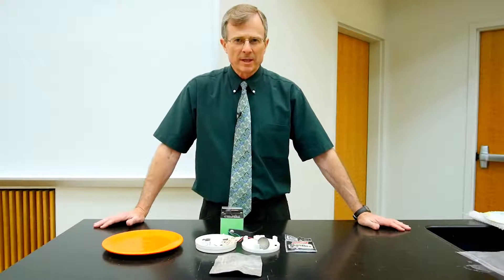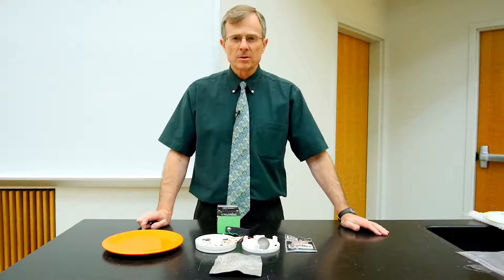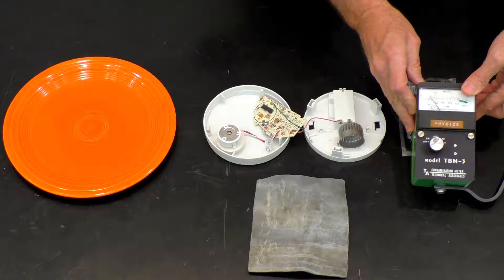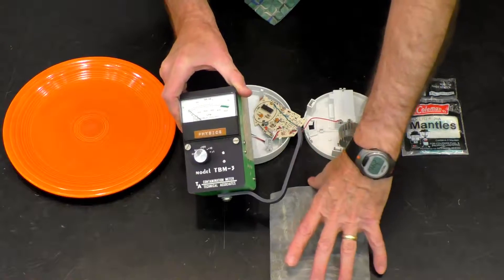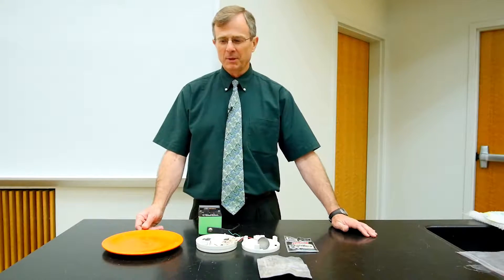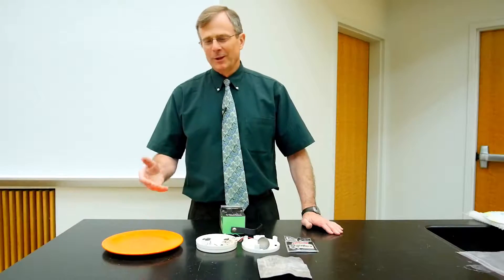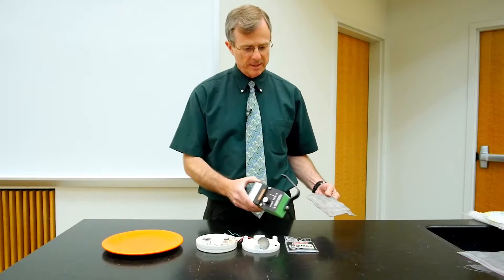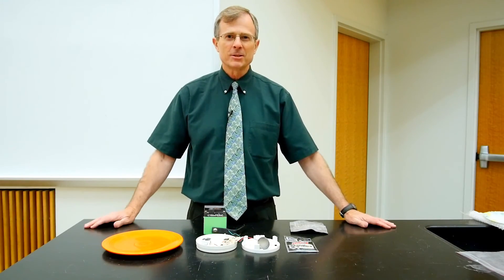Radioactivity Demo: Assorted sources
This is a demonstration of the radioactivity of some every-day sources, as measured by a Geiger counter.  The sources include a Coleman lantern mantle that contains thorium, a smoke detector that contains americium, and a Fiesta ware dinner plate that contains  uranium oxide. Each of these radioactive elements emits alpha particles, that is, helium nucleii.  A piece of lead can be used to shield the radioactivity.